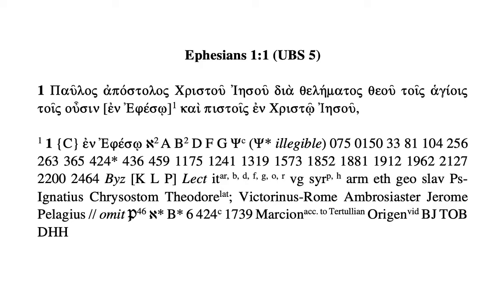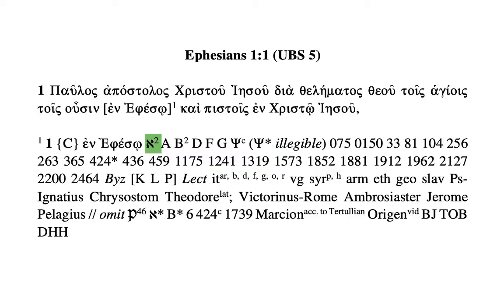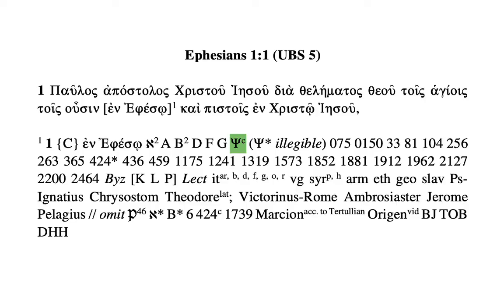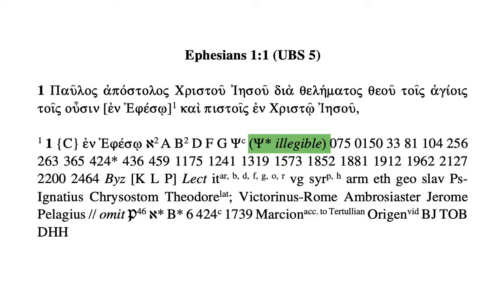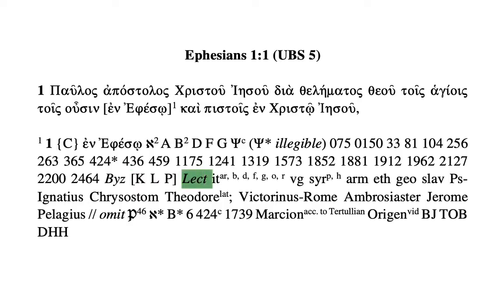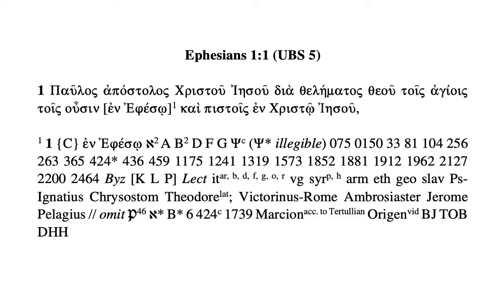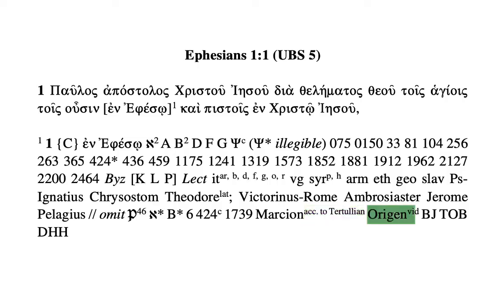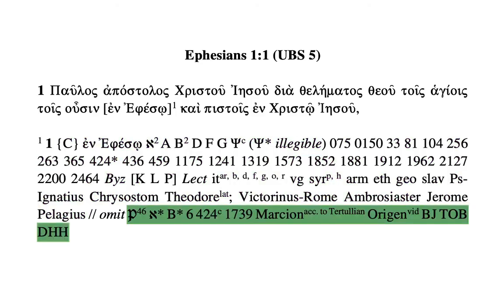1 - How to Read the Textual Apparatus – UBS5 – Ephesians 1:1